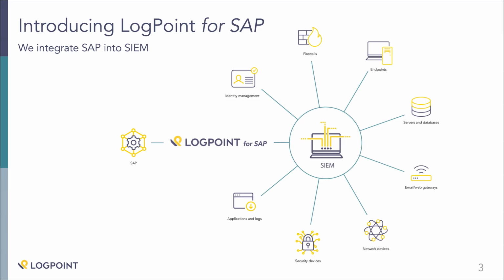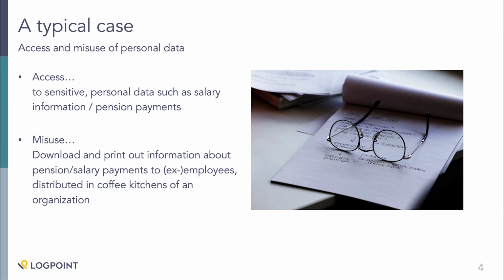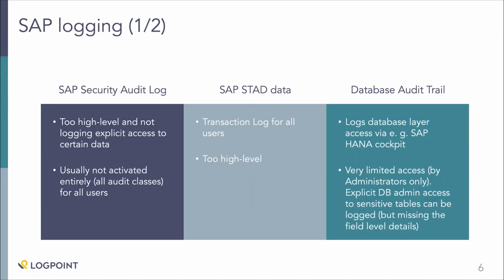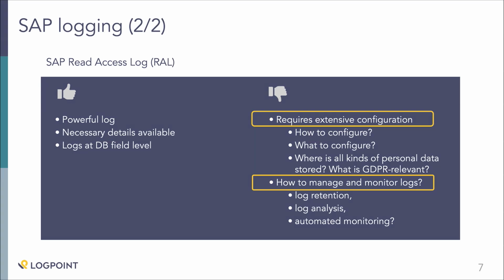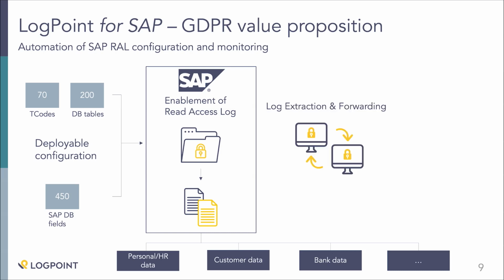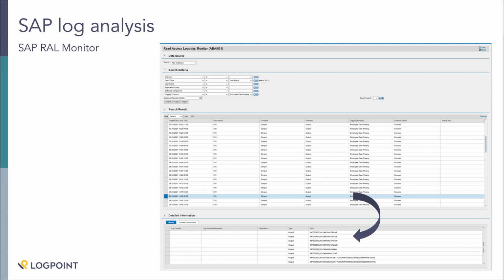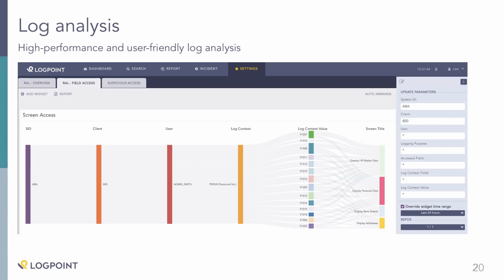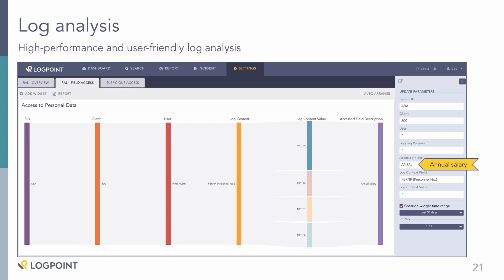LogPoint Detecting and analyzing unauthorized access to personal data in SAP systems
Christoph Aschauer, from LogPoint shares how you can eliminate the SAP security blind spots by protecting your business-critical SAP systems from fraud and cyberattacks. LogPoint for SAP integrates SAP systems with security information and event management (SIEM) for compliance and security monitoring. With LogPoint for SAP, organizations can continuously monitor their business-critical data to detect and quickly respond to fraud and threats within SAP.

Bridging the gap between SAP and SIEM
SAP is possibly the most important application in an organization, but it is not usually part of the security monitoring solution. A modern SIEM monitors all IT infrastructure, and with LogPoint for SAP, organizations can integrate SAP into SIEM, for full insight into their SAP system.